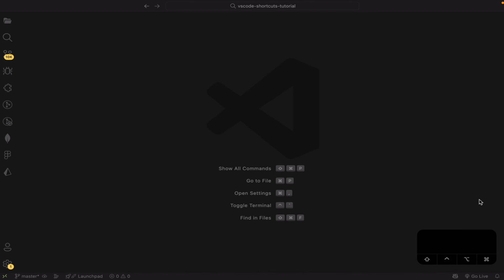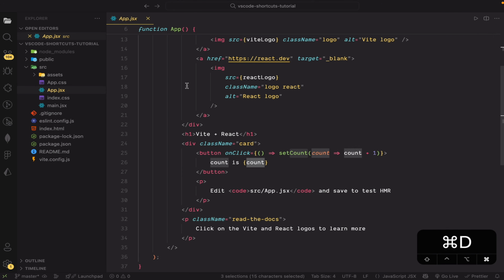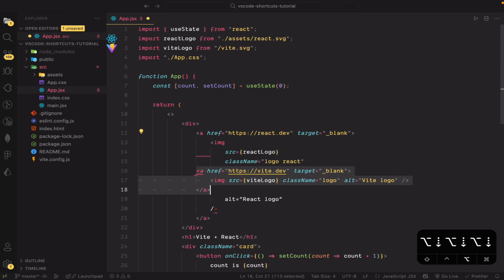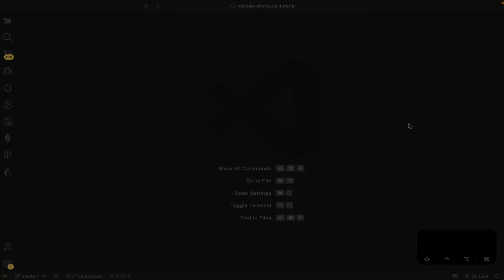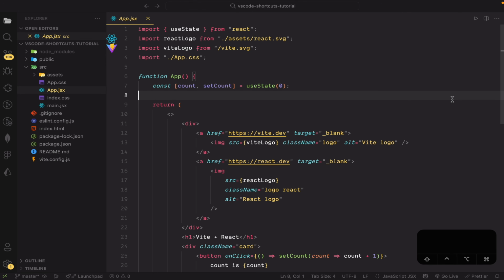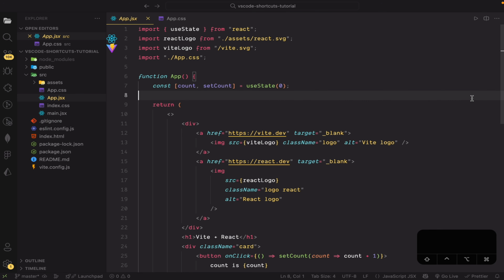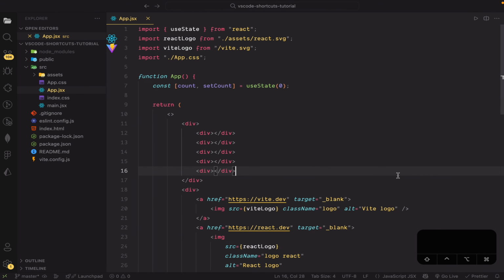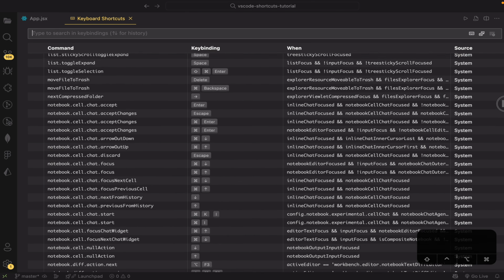SUPERCHARGE Your Coding with VSCode Shortcuts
🚀 Top 20 VS Code Shortcuts Every Developer Should Know (Mac)

Struggling with productivity in VS Code? In this video, I’ll walk you through the top 20 essential Visual Studio Code shortcuts that every developer using Mac MUST know. These keyboard tricks will help you code faster, navigate smarter, and get more done — whether you're working on JavaScript, React, Next.js, or any other stack.

Also, I’ve recently changed my channel name — so don’t get confused, it's still me, just with a new name for better content ✨

🔸 How to navigate VS Code faster
🔸 Essential keyboard tricks to write code efficiently
🔸 Use of multiple cursors and line selection
🔸 Split editor and terminal toggle techniques
🔸 Tab switching, global search, and more

⏱️ Timestamps

00:00 - Intro
00:59 - Shortcut 1
01:28 - Shortcut 2
01:48 - Shortcut 3
02:16 - Shortcut 4
02:50 - Shortcut 5
03:24 - Shortcut 6
03:54 - Shortcut 7
04:21 - Shortcut 8
04:59 - Shortcut 9
05:21 - Shortcut 10
05:46 - Shortcut 11
06:22 - Shortcut 12
06:52 - Shortcut 13
07:21 - Shortcut 14
07:58 - Shortcut 15
08:39 - Shortcut 16
09:05 - Shortcut 17
09:58 - Shortcut 18
10:16 - Shortcut 19
10:39 - Shortcut 20
11:04 - Outro

Top 20 VSCODE Shortcuts Every Developer Should Know!,
STOP Wasting Time Top VSCode Shortcuts You Need to Know Now,
Are You Making These 5 Critical Mistakes with VSCode Shortcuts,
vscode shortcuts,
vscode keyboard shortcuts,
vscode shortcuts for mac